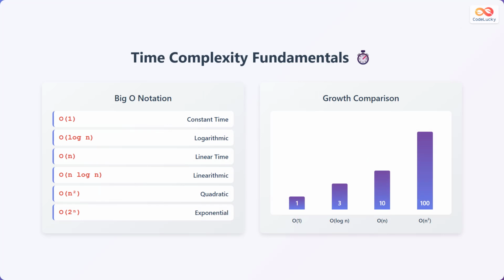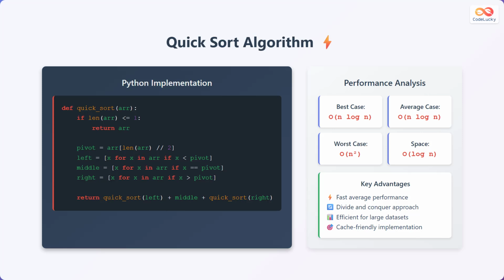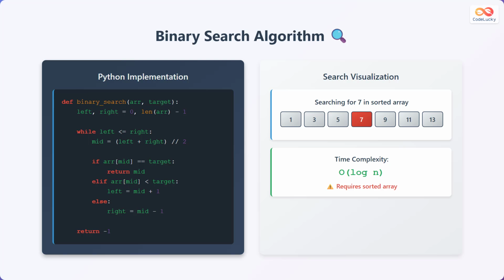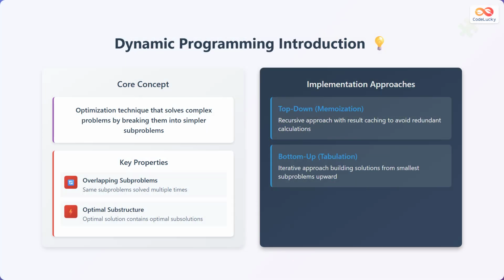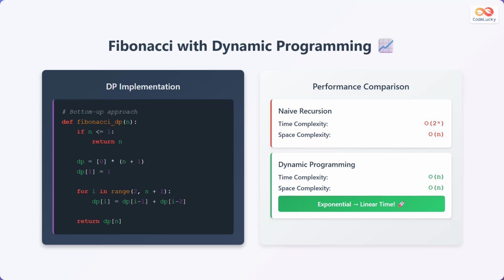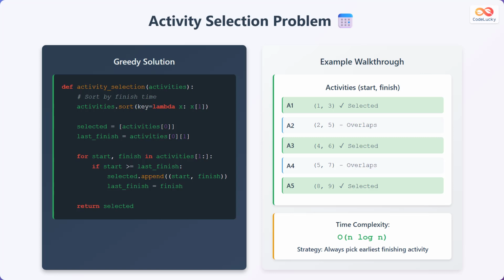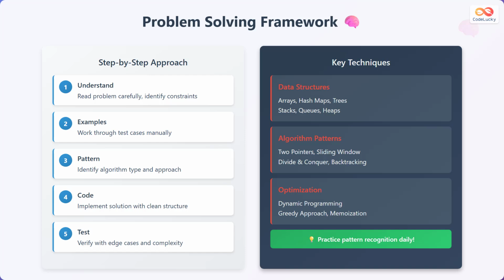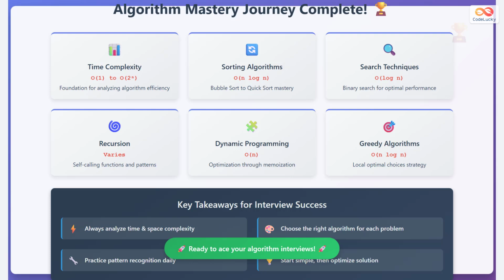Algorithm Interview Questions: Complete Guide from Sorting to Dynamic Programming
🚀 Master algorithm interview questions with this comprehensive guide covering everything from basic sorting to advanced dynamic programming!

💡 What You'll Learn:
✅ Time complexity analysis (Big O notation)
✅ Sorting algorithms: Bubble Sort, Quick Sort
✅ Binary Search implementation
✅ Recursion fundamentals and patterns
✅ Dynamic Programming techniques
✅ Greedy algorithms and optimization
✅ Problem-solving frameworks
✅ Activity selection and real-world examples

🎯 Perfect for:
• Coding bootcamp graduates
• Technical interview preparation
• Algorithm fundamentals review

🔥 This tutorial breaks down complex concepts into beginner-friendly explanations with practical Python implementations. Learn the systematic approach to solving algorithm problems and understand when to use each technique.

📚 From O(1) constant time to O(n²) quadratic complexity, master the analysis skills that interviewers expect. Transform exponential recursive solutions into efficient linear time algorithms using dynamic programming.

Chapters:
00:00 - Algorithm Mastery
00:44 - Time Complexity Fundamentals
01:38 - Bubble Sort Algorithm
02:29 - Quick Sort Algorithm
03:30 - Binary Search Algorithm
04:33 - Recursion Fundamentals
05:44 - Dynamic Programming Introduction
06:54 - Fibonacci with Dynamic Programming
08:06 - Greedy Algorithm Strategy
09:18 - Activity Selection Problem
10:37 - Problem Solving Framework
11:56 - Algorithm Mastery Journey Complete
13:24 - Outro